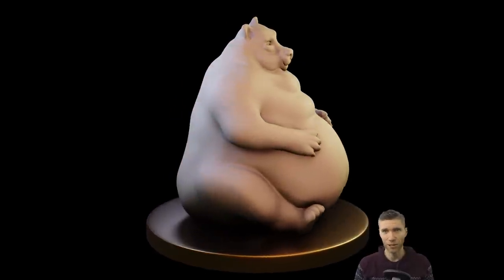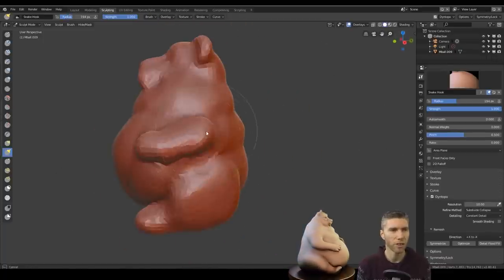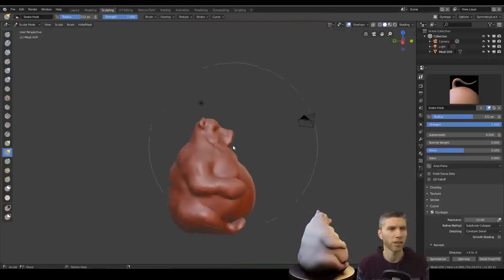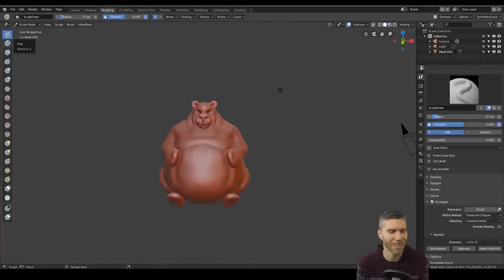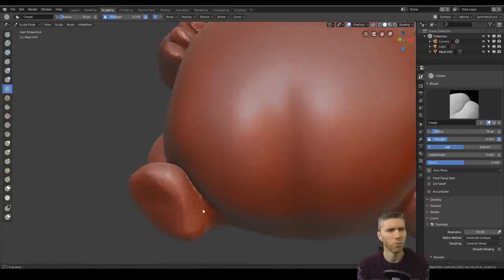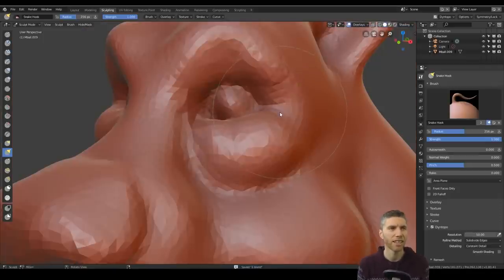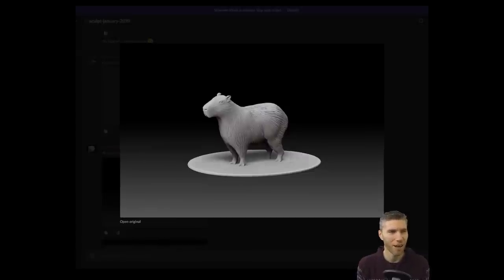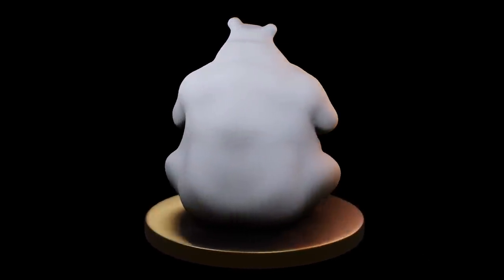Fat Bear Sculpt | Sculpt Jan 2019 | no. 24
Today’s category was fat.
I chose to model and sculpt a fat bear. I started with metaballs this time for the rounded look.

Cheapest:
Veikk a30 £35.91 - cheapest

Display Tablets
My Favourite
VEIKK VK1560

Cintique 22”HD
£1,413.78